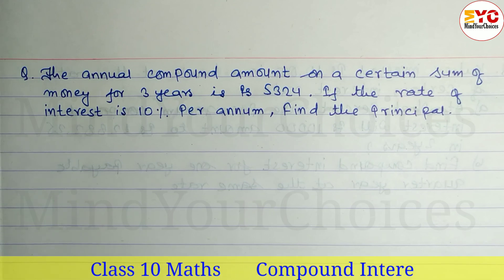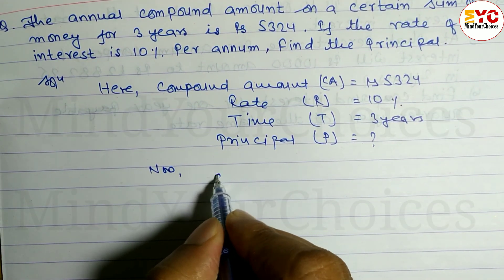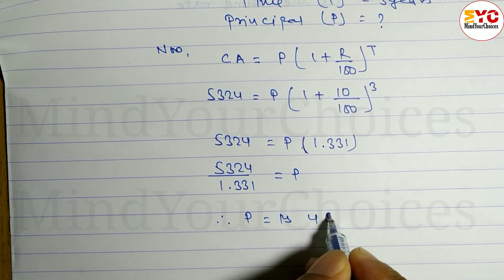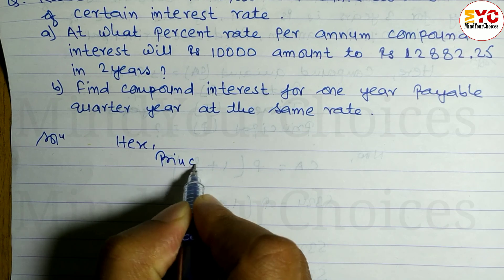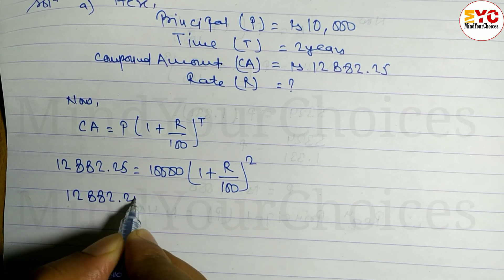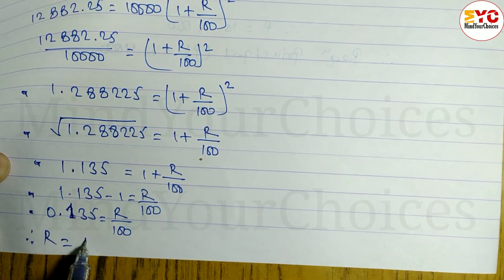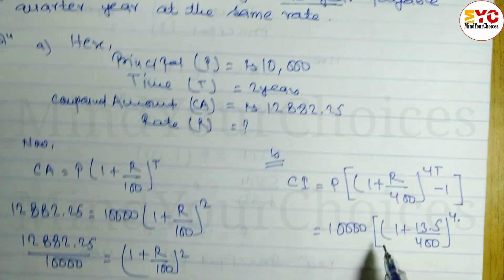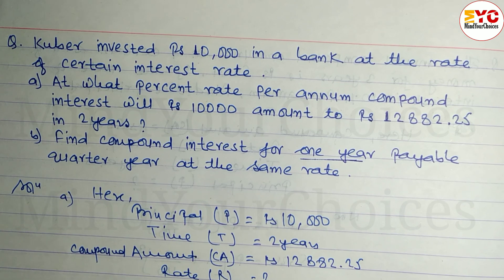Compound Interest | Class 10 Maths Compund Interest In Nepali | Class 10 Math Chapter 2 Exercise 2.1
Compound Interest | Class 10 Maths Compund Interest In Nepali | Class 10 Math Chapter 2 Exercise 2.1 @mindyourchoices

chapter 2 exercise 2.1 solution
compound interest solution
compound interest important questions
important questions of SEE exam
class 10 arithmetic
mathematics
nepali language
mindyourchoices
class 10 maths by mindyourchoices
compound interest by mindyourchoices